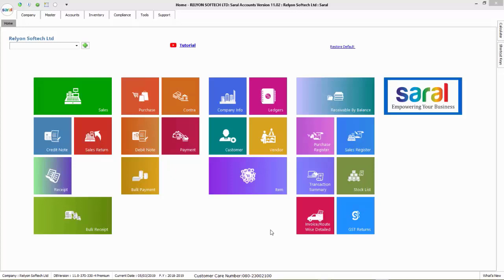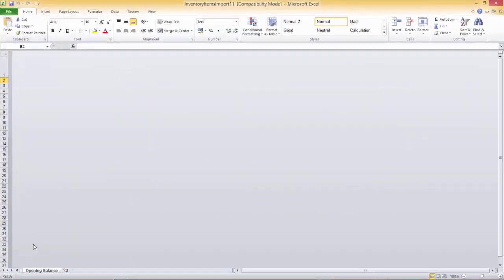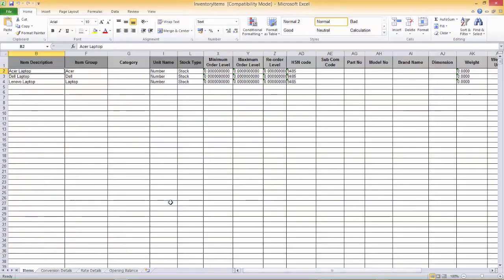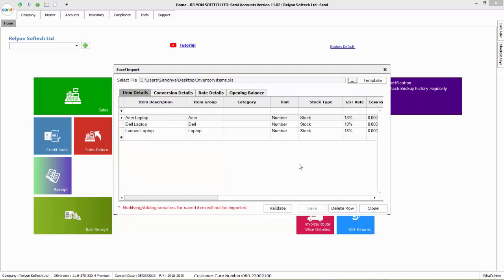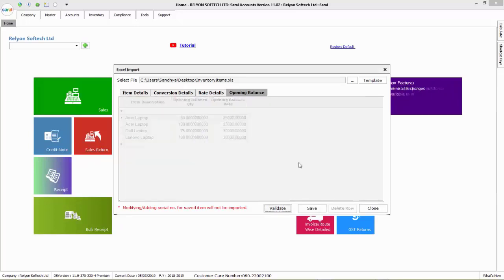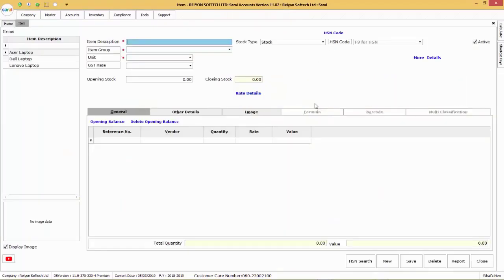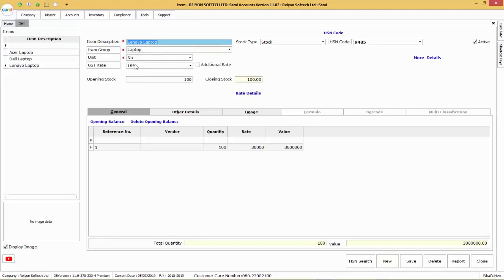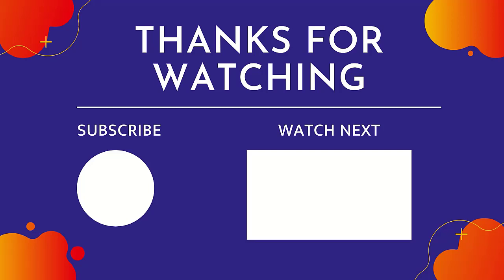Excel import and export of ledger master to Saral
This video will show how to import items from excel to Saral software.